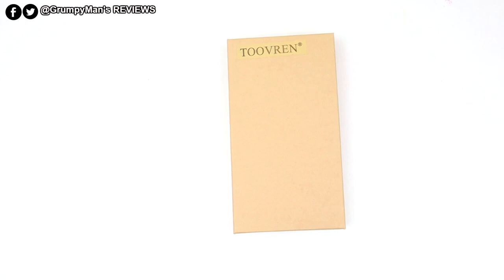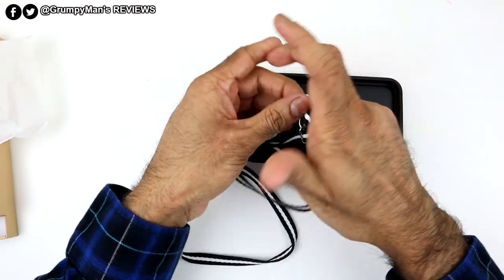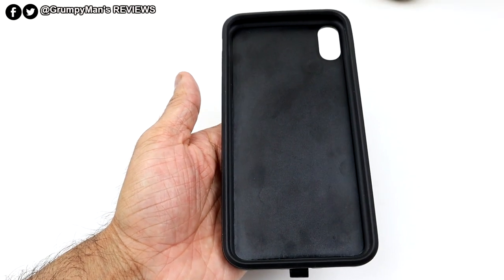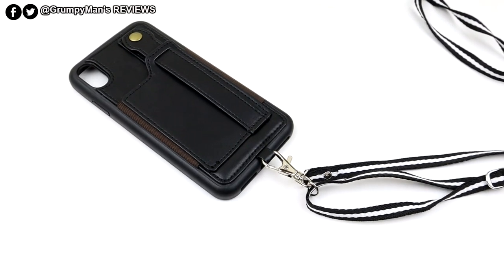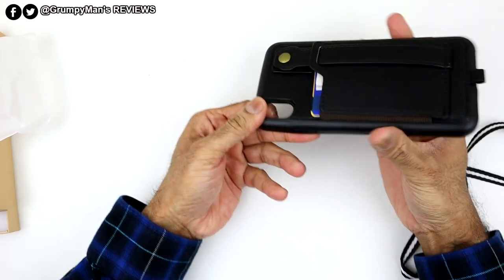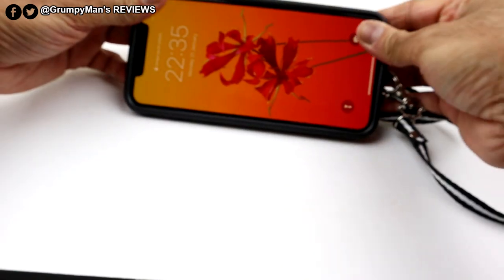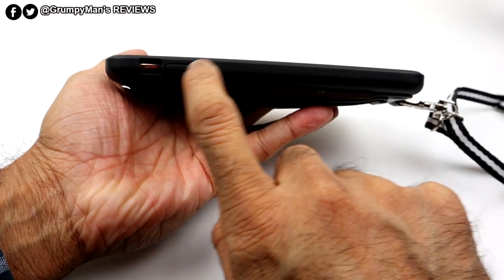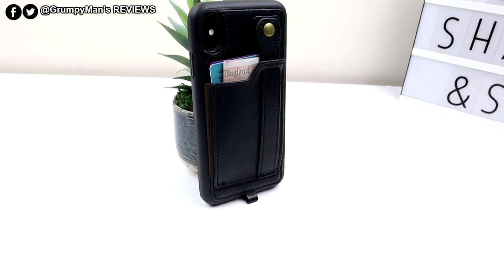Toovren iphone Xs Max Case Review 2019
Here I review the TOOVREN Phone Case iPhone Xs Max Case Cover, Wallet Phone Cover with ID Credit Card Holder Hand Strap Neck Lanyard Kick Stand Phone Cover.

From Toovren

PRECISE CUTOUS: Precision crafted for Apple iPhone Xs Max to fit snugly. All switches are easily accessed without having to take it out of the case. It's compatible with tempered glass screen protector. (not included screen protector)

FULL PROTECTION: Design the the raised lip higher than the camera & screen 1.35mm & 1.05mm security protection, effectively avoiding the back lens and front screen scraping. TOOVREN Sleeve is lightweight, sleek and utility.

EASY TO ANSWER CALLS: A strong magnetic clasp keeps the case securely fastened and out of the way when in use or in your pocket.
PREMIUM MATERIAL: Made from high quality hybrid material. TPU shell, PU leather card holder & hand strap, fabric neck lanyard, metal hook. Environmental protection, durable, rugged protection design.Package includes:

iPhone Xs Max Case*1 Woven Lanyard*1
4-in-1 DESIGN: 【Full Protection】Back Cover protects your phone from scratches, dirt and bumps. 【Card slot】Card Slot can work as a mini wallet which has enough space to carry your cash and id credit cards. 【Kick Stand】Kick Stand provides a horizontal orientation stand function, prop up the phone for film-viewing at cozy angle. 【Phone lanyard】 Phone lanyard liberates your hands, perfect for walking, workouts, working, climbing, hiking, camping, shopping, party, etc, you can adjust phone strap.